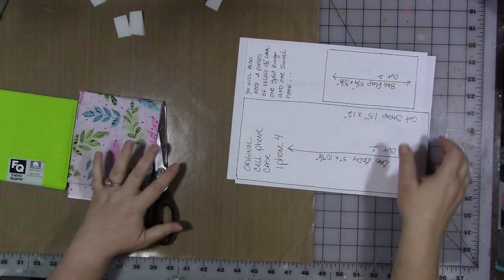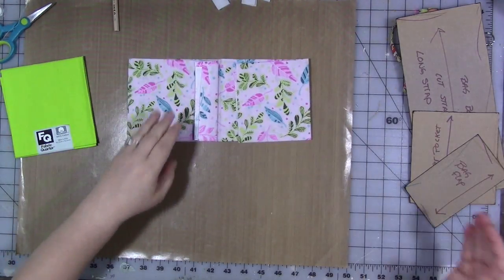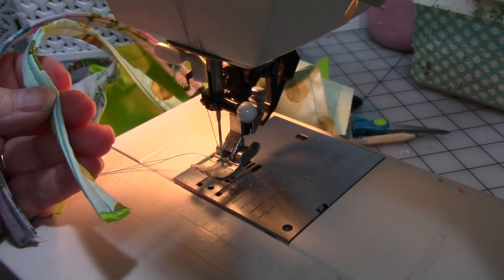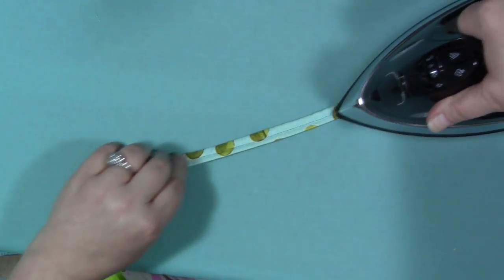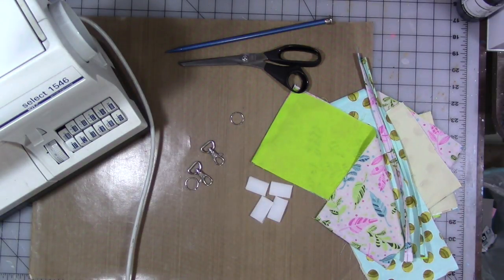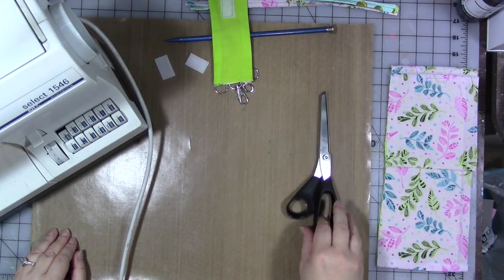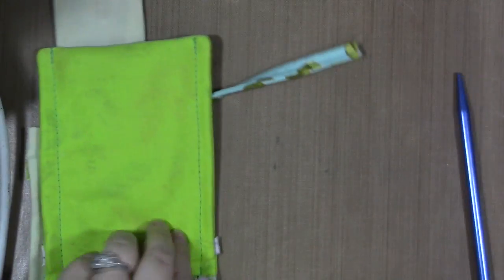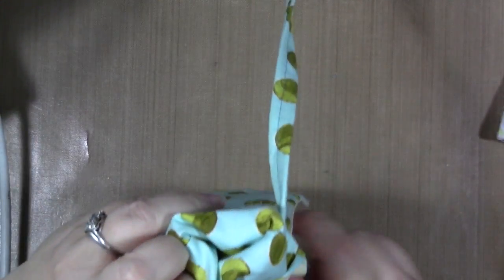Sewing 10:1 Cell Phone Bag